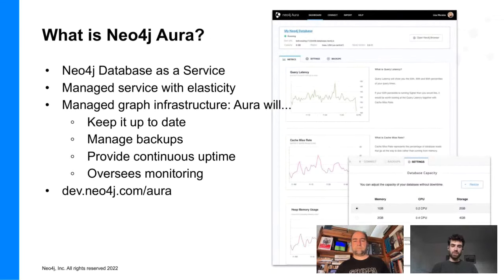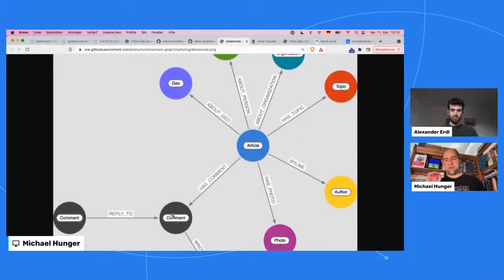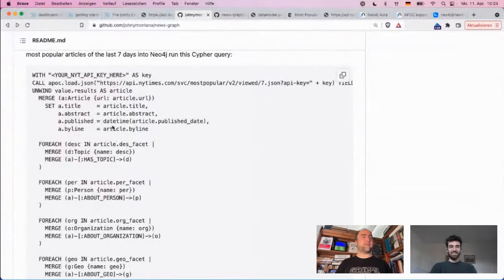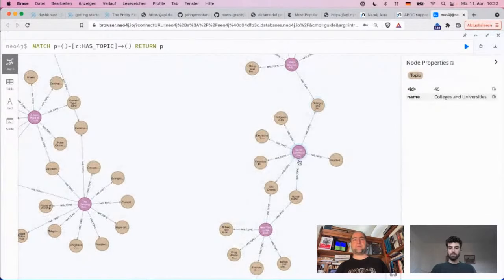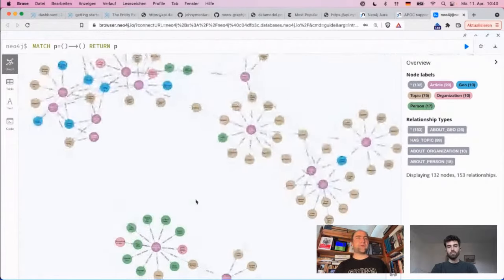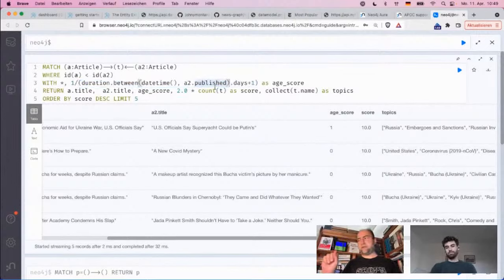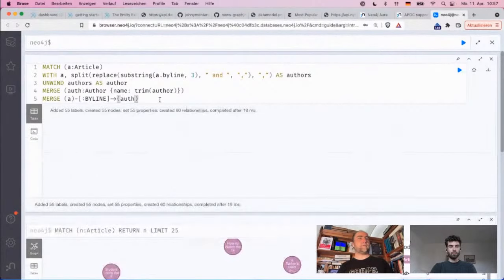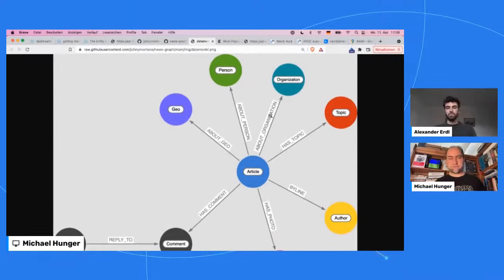The New York Times Knowledge Graph - Discover Neo4j AuraDB Free with Michael and Alexander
0:00 Welcome
9:30 The New York Times
1:09:00 Wrap-Up

Catch-up on missed episodes from the repo!